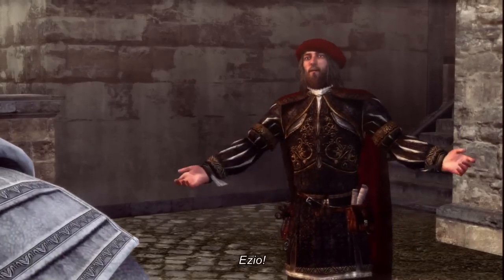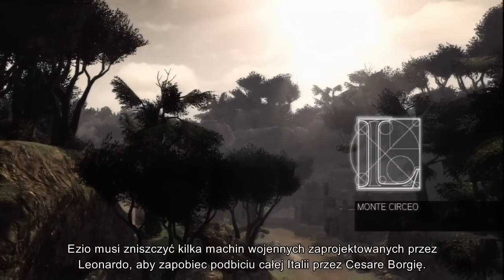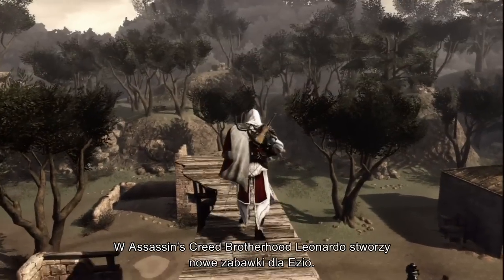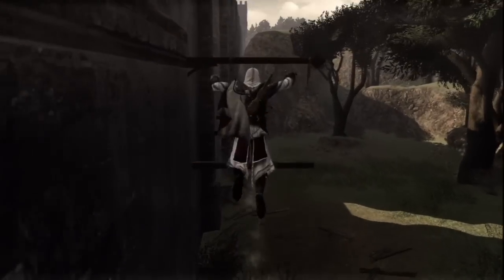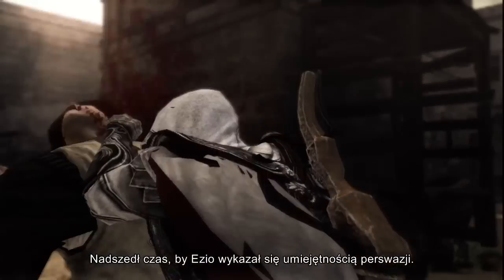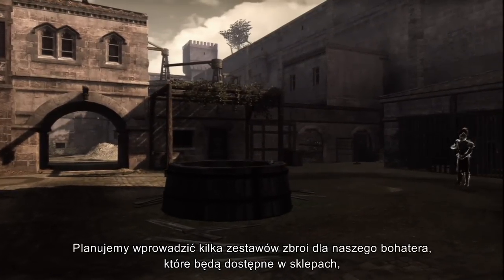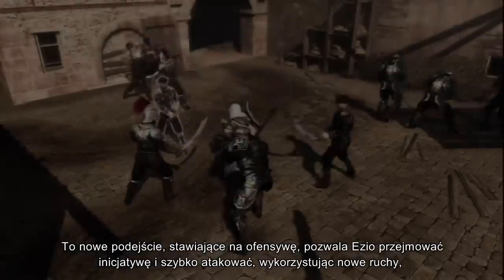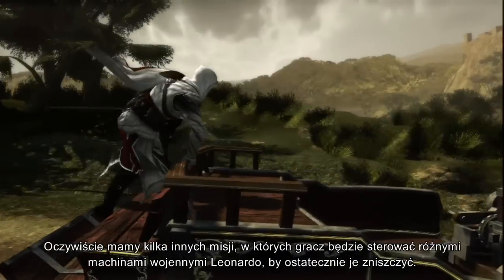Assassin's Creed Brotherhood - Exotic Trailer PL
Assassin's Creed Brotherhood - Exotic trailer. Materiał w polskiej wersji językowej.